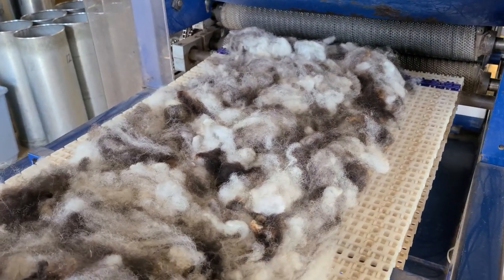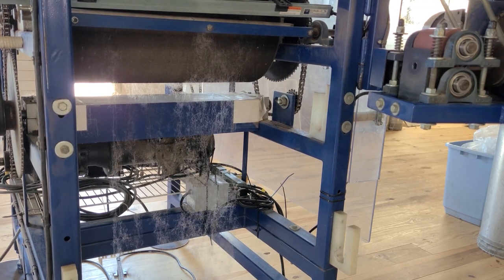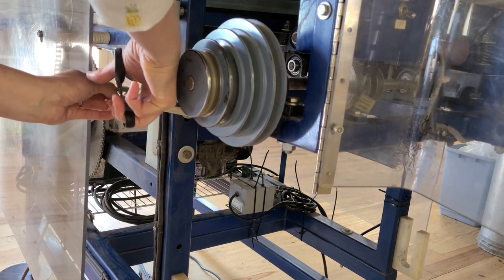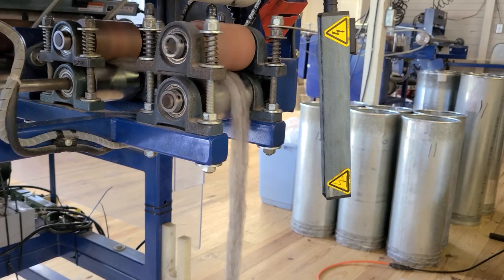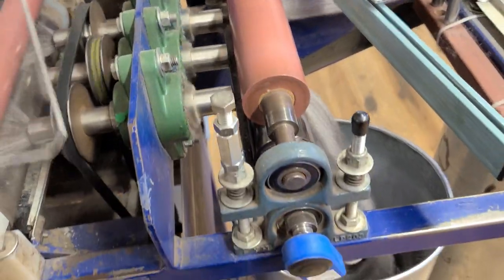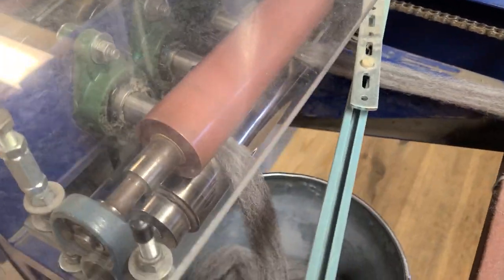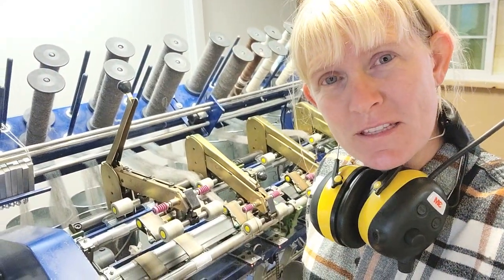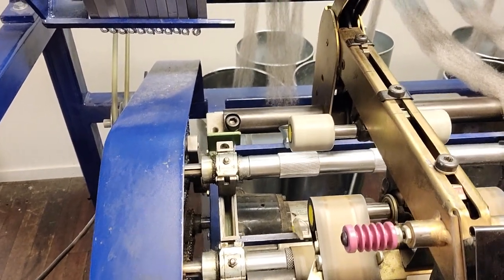Being Ewethful Minisode Jacob Wool Carding and Spinning to Yarn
Welcome to this Being Ewethful minisode where I card, pin draft and then spin Jacob sheeps wool into yarn!

Ewethful Fiber Mill is a wool mill located in Halsey, OR that processes yarn and handspinning fibers straight from the sheep. The wool and fibers used to make our yarns are grown and purchased locally so our carbon footprint is low and our yarn is sustainable. We wash, card and spin wool at our mill to create the Ewethful yarn line.

In the Being Ewethful vlog I share and hope to educate about owning a wool mill, where wool comes from and how important it is to know your wool. I share videos about farm life and yarn making. And of course I talk all about wool and making, the things I'm knitting, handspinning and weaving. And the inside scoop on what is like owning a small business.

Our Mission at Ewethful:
Our mission at Ewethful Fiber Mill is to fill making hands with small batch American grown yarns and fibers. We strive to produce lightly processed products that maintain their character, have low environmental impact and tell the stories of the animals and shepherds from whence they came.

Ravelry group: Ewethful Fiber Farm & Mill